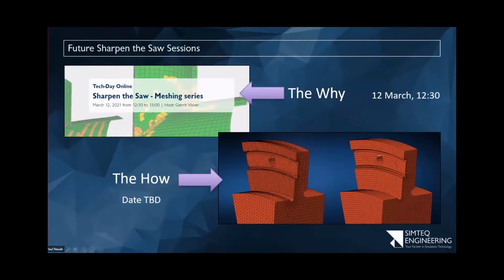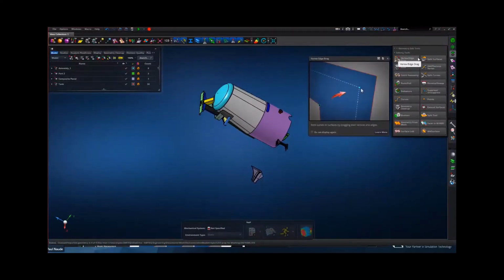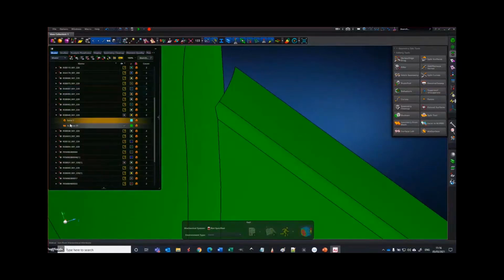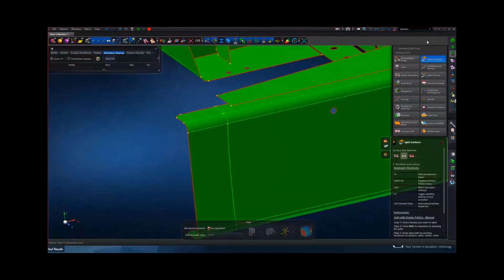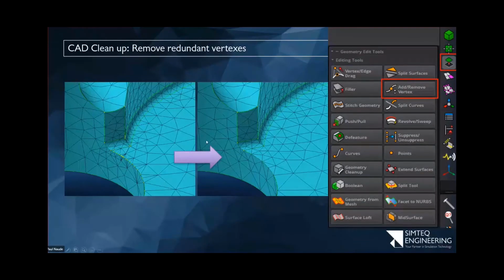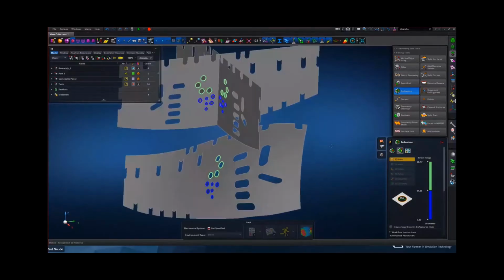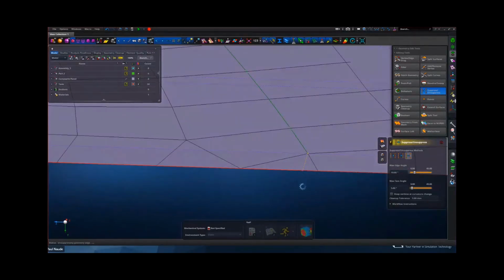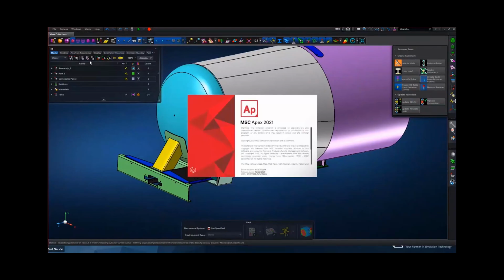CAD Clean-up for structural analysis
According to research, 80% of an analyst's time is spent on CAD clean-up
before meshing and analysis setup can even commence. This is not the case anymore when you are preparing your CAD for analysis using MSC Apex, but there are still a lot of tricks you can learn to do it even quicker. In this week's Sharpen The Saw session we covered the basics as well as some more advanced CAD clean-up operations from creating mid-surfaces to finding and fixing defects in the base geometry.

Skip to these time stamps for these specific tools:

00:00 Intro
07:22 Tool help
08:47 Midsurface creation
12:27 Split tool
14:07 Vertex/Edge drag
14:52 CAD display quality
17:05 Finding small CAD defects
19:40 Face/Surface split
23:04 Filler tool
26:31 Remove redundant vertexes
28:42 Push/Pull tool
32:16 Hide solid faces
33:19 Revolve/Sweep options
33:28 Defeaturing unique features
41:05 Suppressing edges
43:40 Geometry cleanup
47:48 18 reasons blog